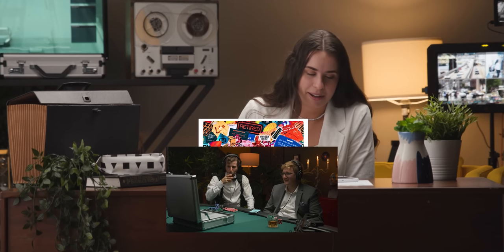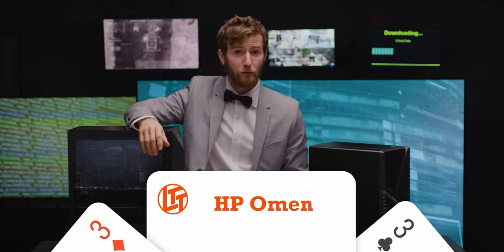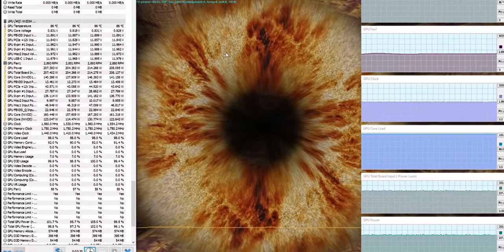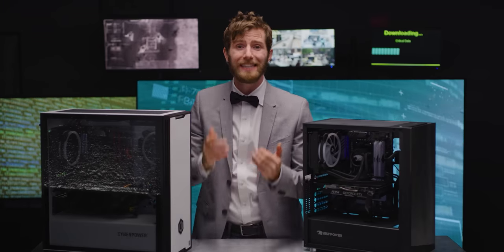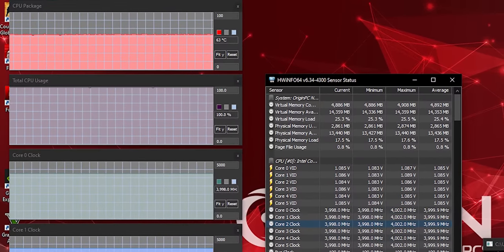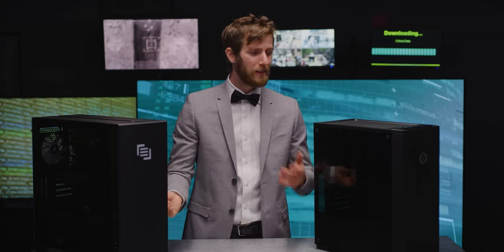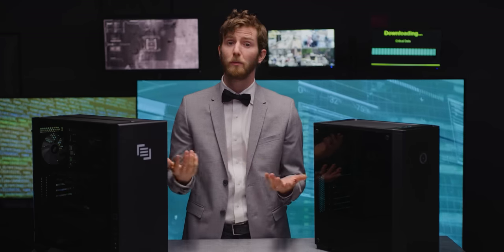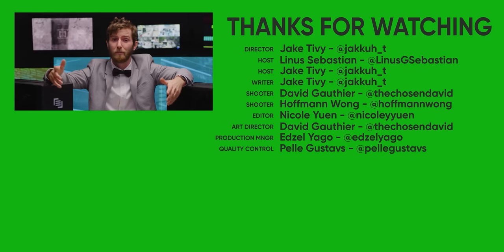Dell SCAMMED Me - $1500 PC Secret Shopper 2 Part 4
It's finally time again for PC Secret Shopper - where we document the entire experience of ordering a gaming system from your favourite PC system integrators. In this part, we finally benchmark all of the systems, share our final thoughts on each of them, and crown a winner.

Buy a Prebuilt PC
On Amazon (PAID LINK)
On Newegg (PAID LINK)

Buy Nvidia GTX 1660 Ti
On B&H (PAID LINK)

Buy AMD Ryzen 3700x
On Best Buy (PAID LINK)

Buy Nvidia RTX 2070 Super